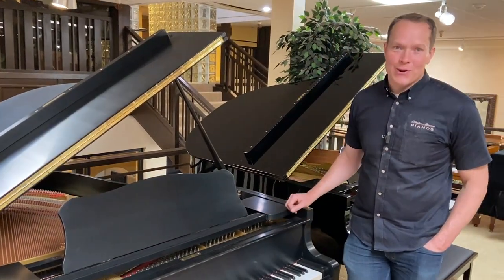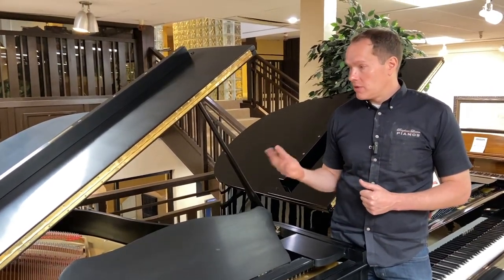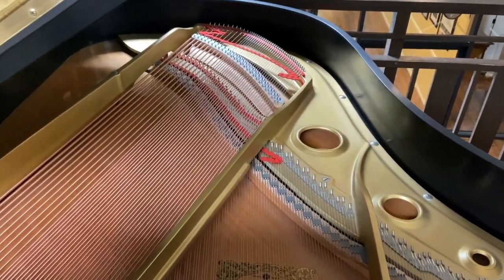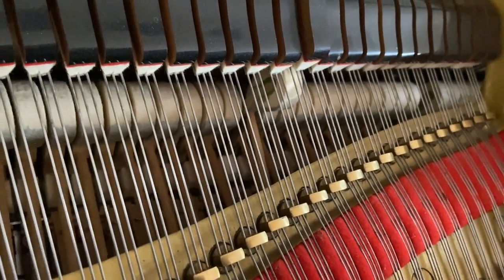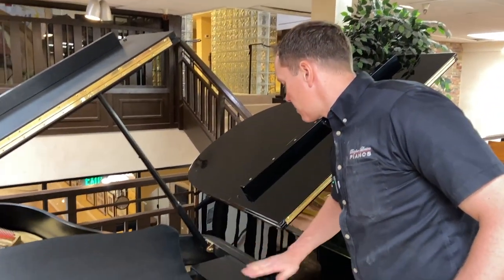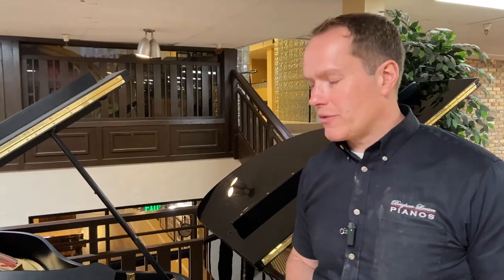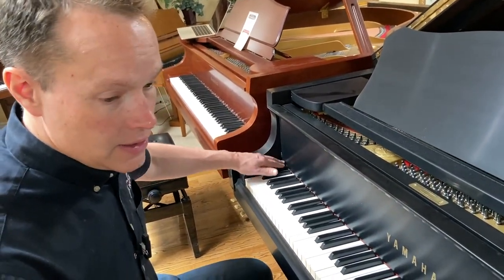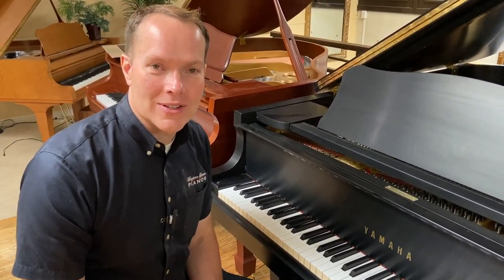Yamaha Grand Piano: Long Lasting and Pristine!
Serial #1813811